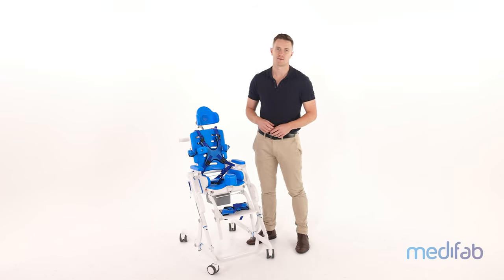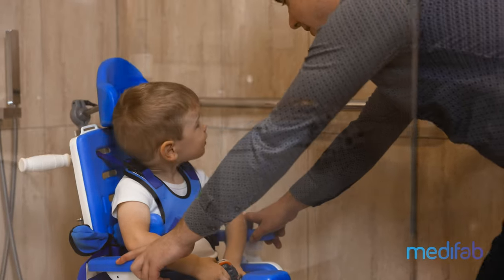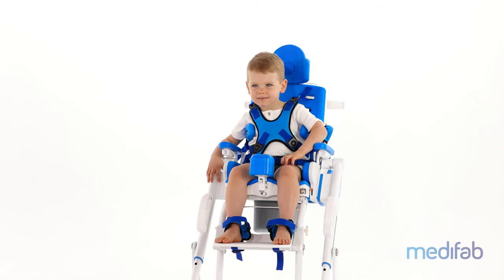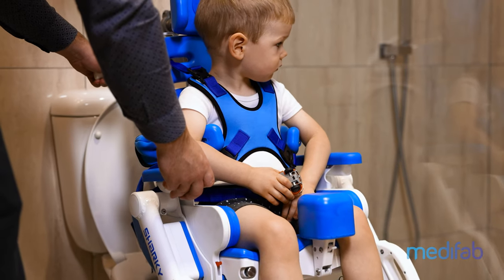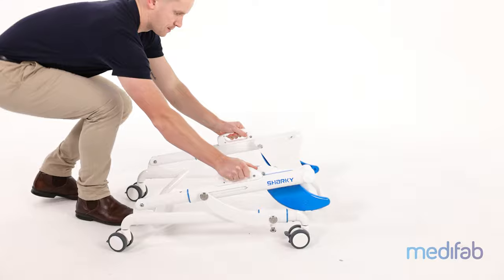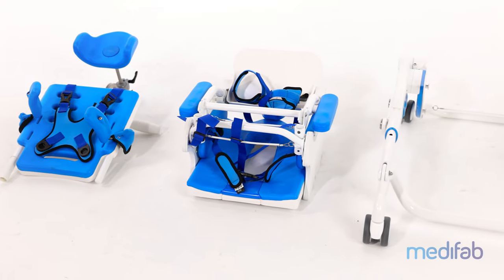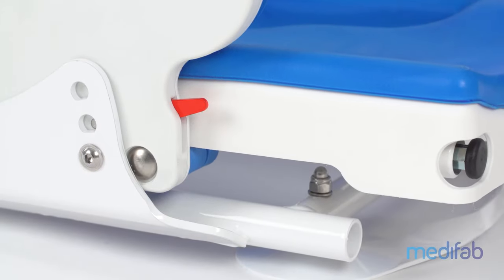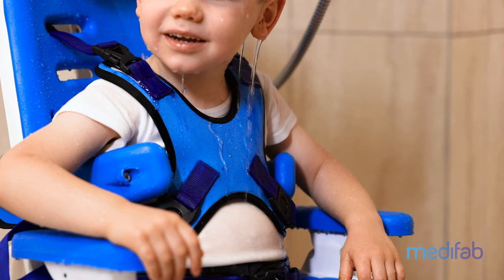Sharky Bathroom Chair Folding & Bath Frame Options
In this video, Jamie from Medifab, provides a helpful overview of the folding mobility base and the bath frame option of the Sharky Bathroom Chair, available from Medifab in Australia and New Zealand.